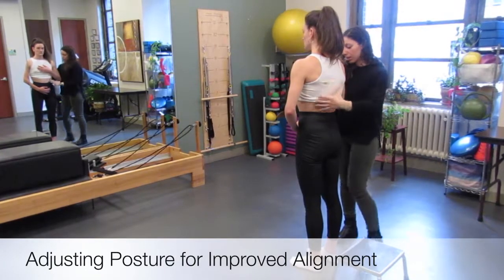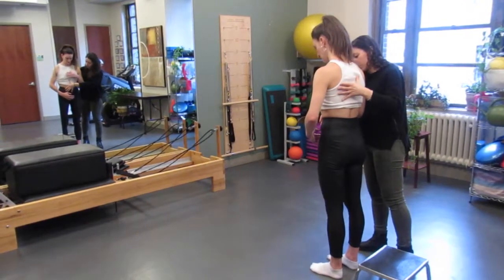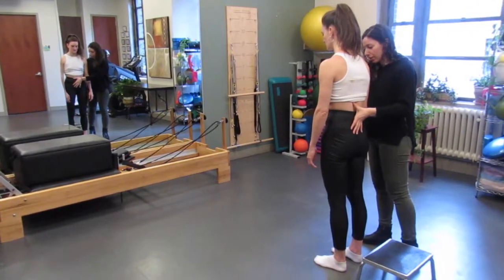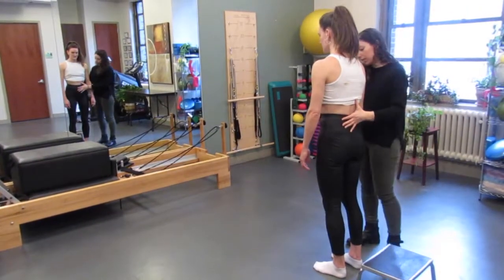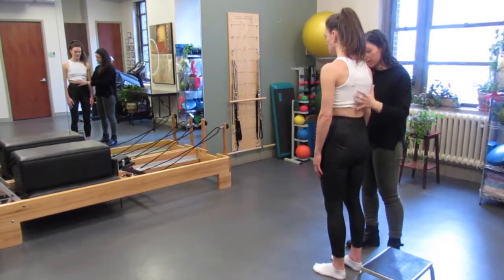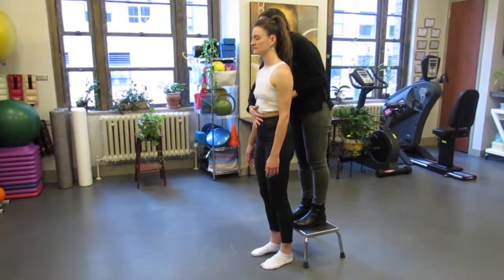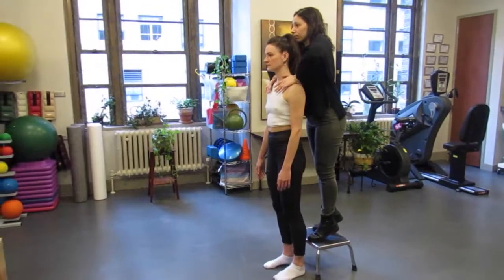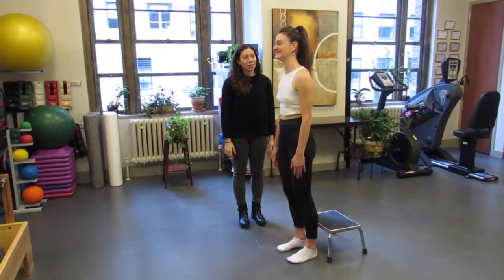Physical Therapy to Improve Ballet Performance - Postural Alignment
In this video, our PhysicalTherapist, Tina Cardenia, PT, DPT, CFMT works with ballet dancers on her posture alignment.

Here's the chance to learn how orthopedic physical therapy and CFMT (Certified Functional Manual Therapist) can benefit you and enhance your physical skills.